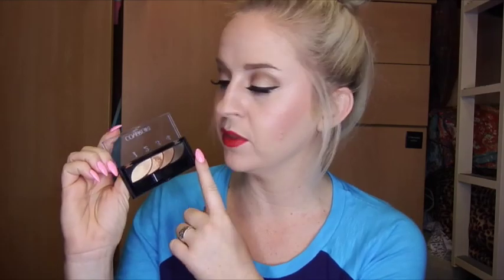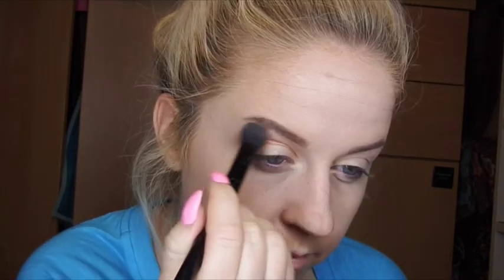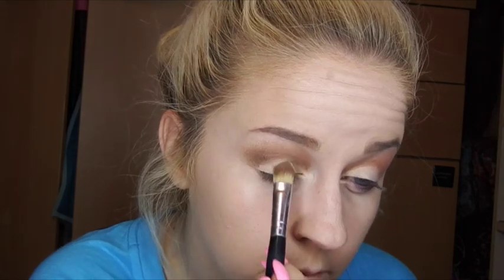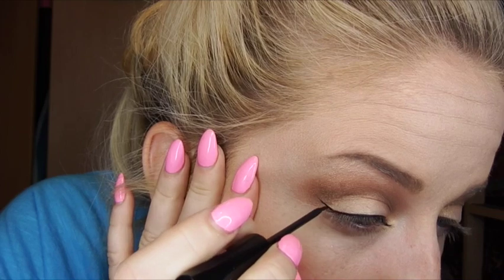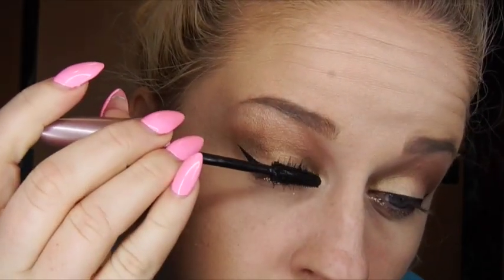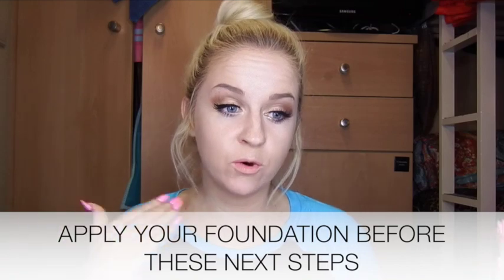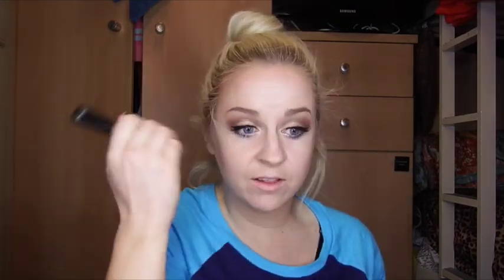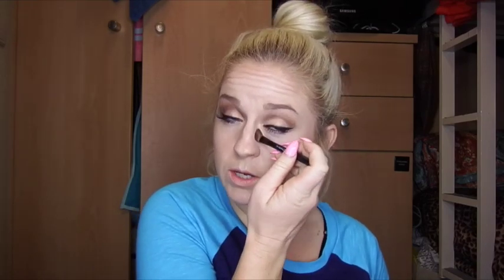Gold Stage Makeup Tutorial - "Midwest Express"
Hello Girls!

I hope you find this tutorial easy and helpful!

Here are my top recommendations for some products to use for the stage:

- Foundation: L’Oreal Infallible Pro-Matte 24 HR (this is SUPERB for oily skin but also stays on for a long period of time.
- Primer for Face & Eyes: Maybelline Baby Skin Pore Eraser (you can use this on your eyes as well as your whole face. Apply before foundation.)
- Lipstick: L’Oreal Pro-Last Lipcolor in 213 Continual Crimson (this will obviously vary with your different skin tones but my recommendation is that you always choose a red that has is in the Fuchsia/Pink family versus the Coral family. Corals tend to have oranges in their colors which will wash you out and also make your teeth look yellow. Staying in the Fuschia/Pinks will give your smile a brightening effect especially on stage.)

Break a leg girls! Have a great show!